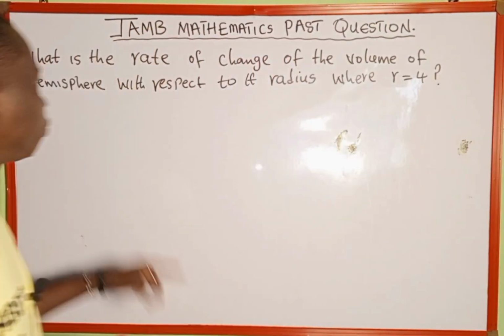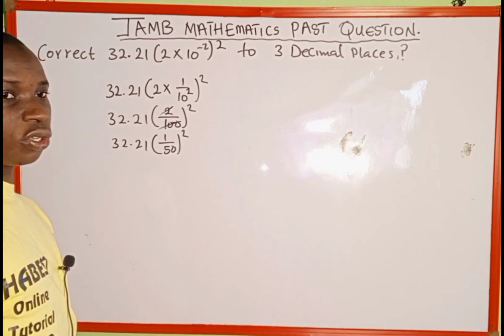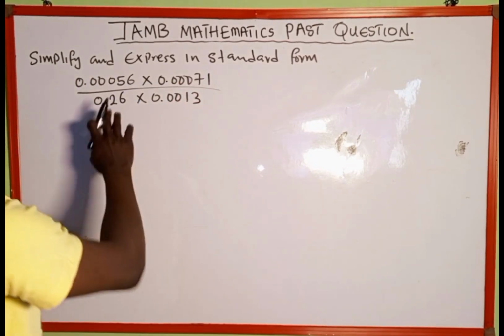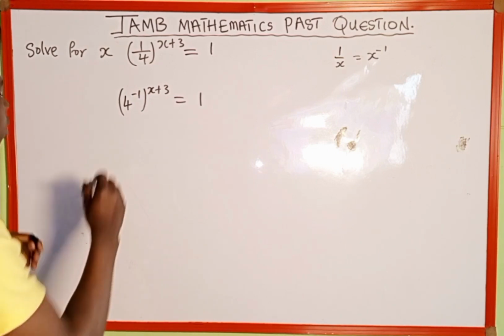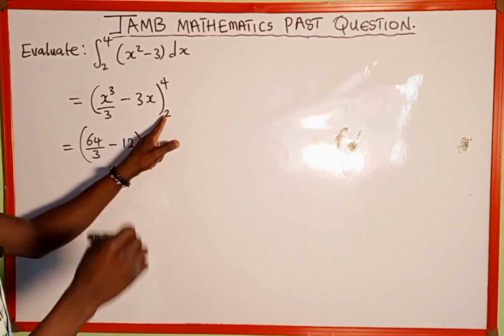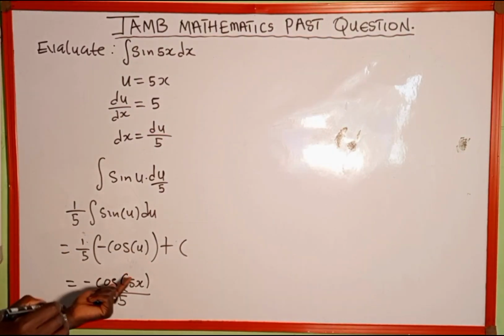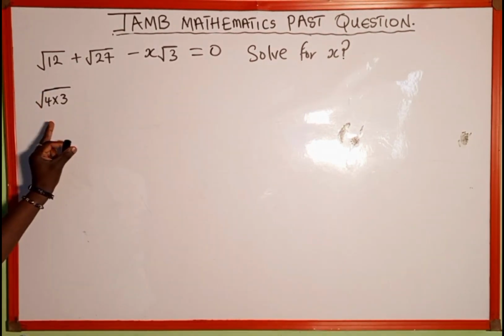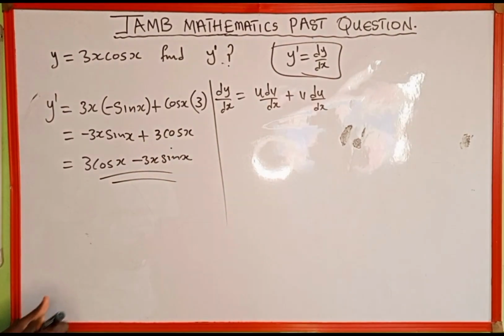25 JAMB Mathematics past Questions and Answers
25 JAMB Mathematics past Questions and Answers